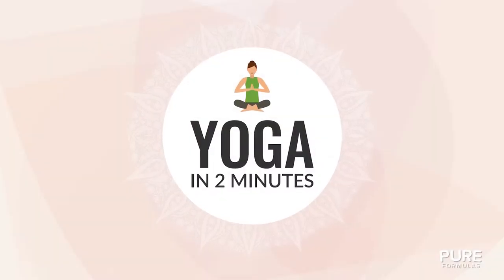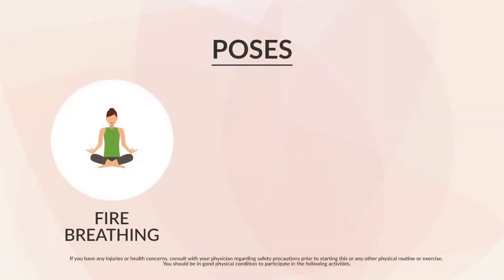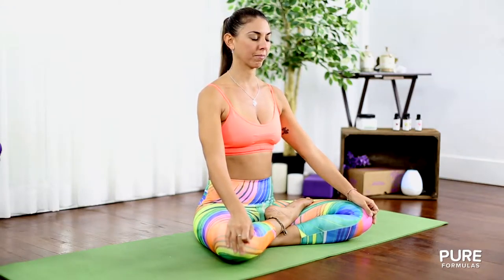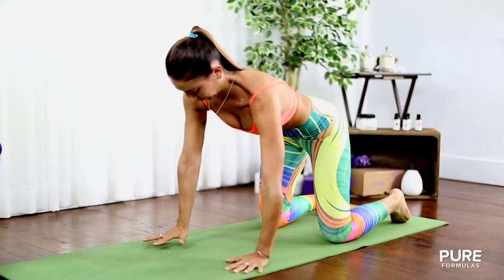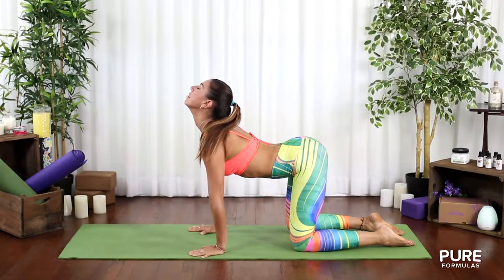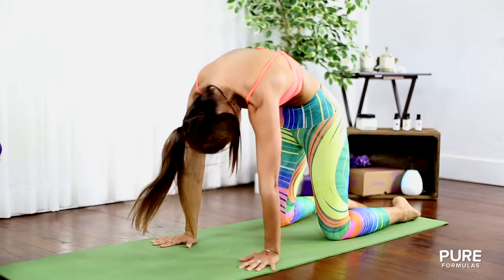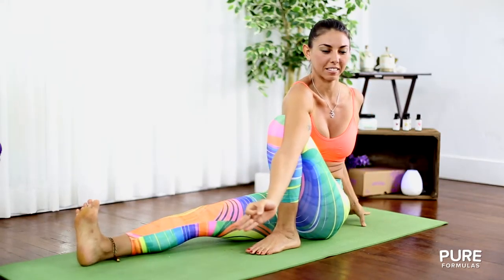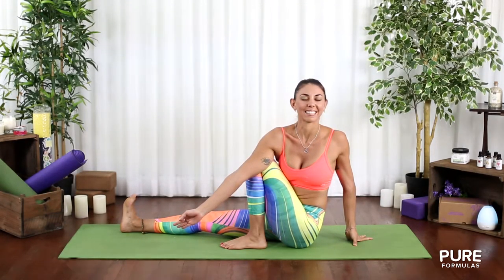Yoga Energy Boost